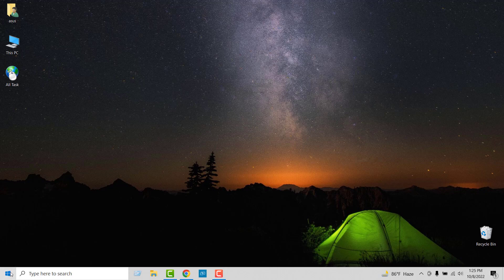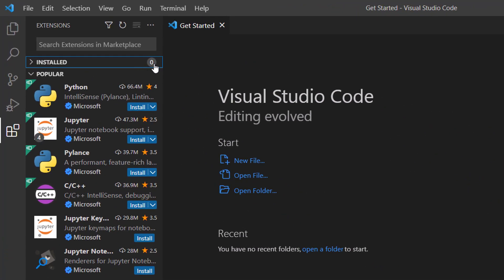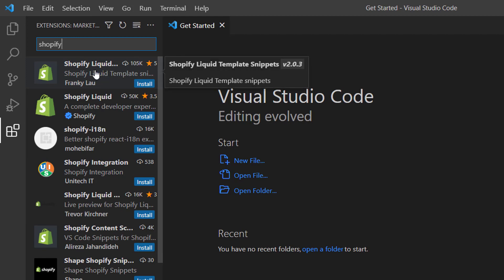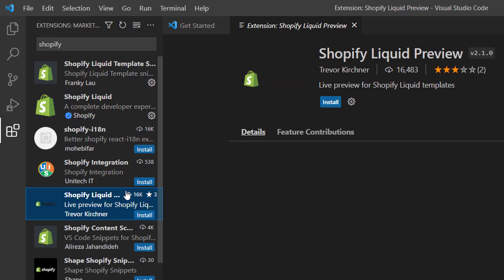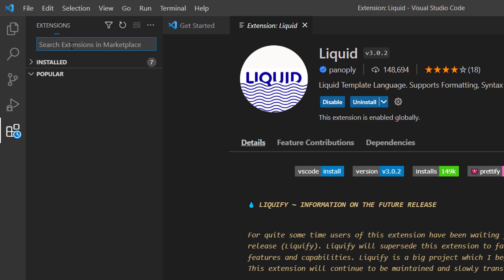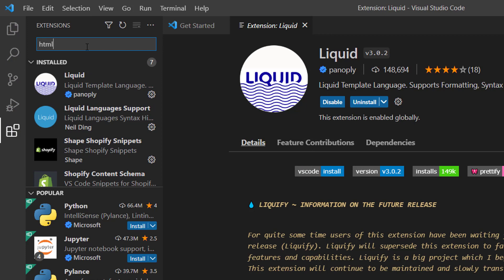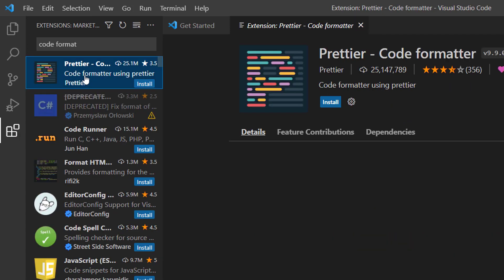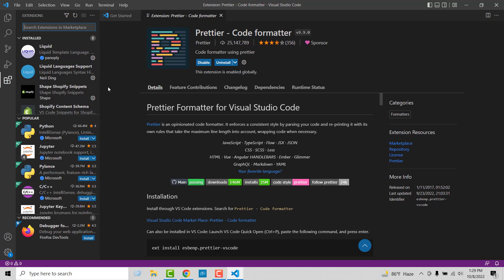VS Code Extensions for Shopify Development in 2026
💻 Welcome to * 7 useful VS Code Extensions for Shopify Theme Developer *